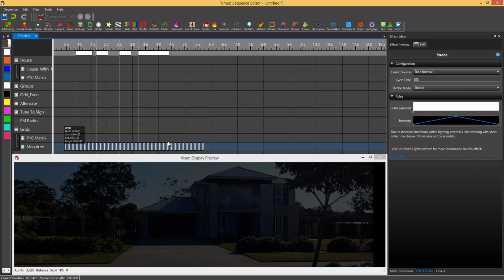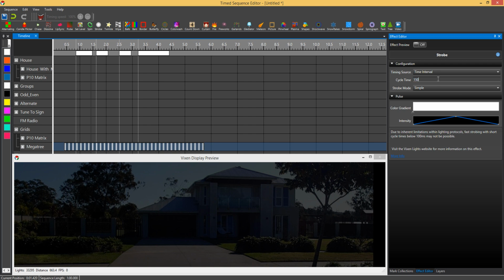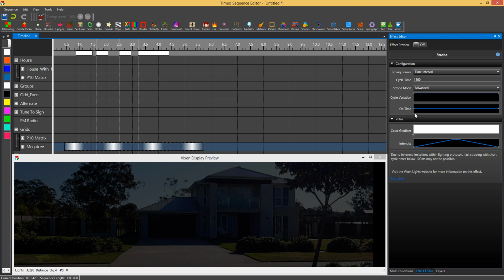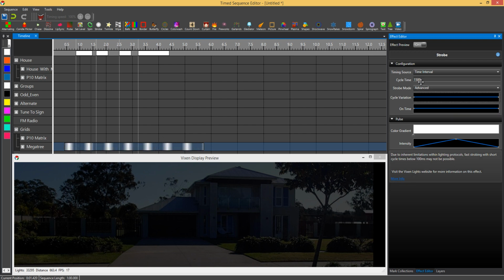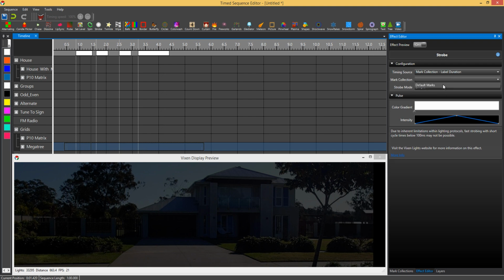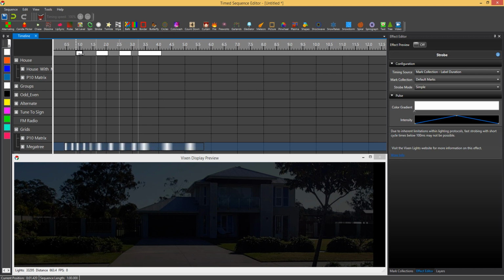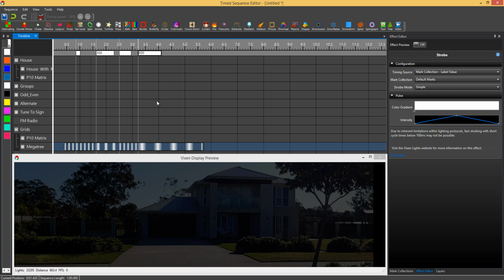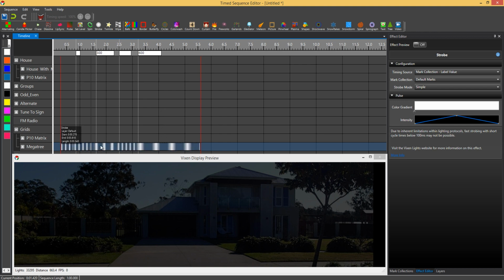Strobe Effect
Video on how to use the Strobe effect.